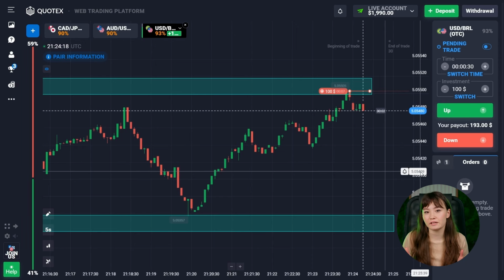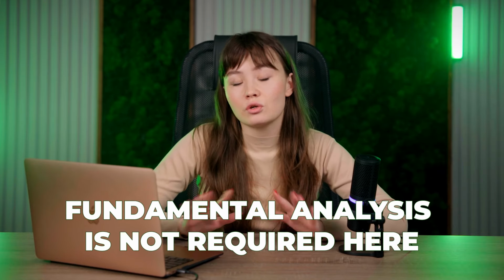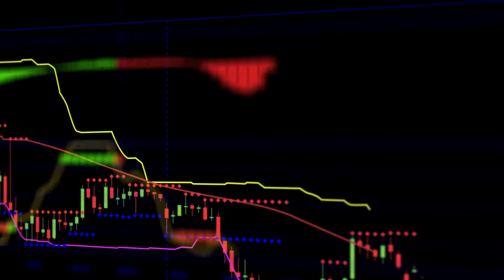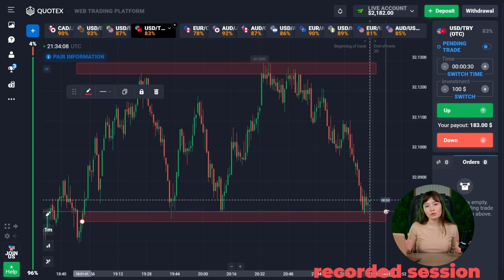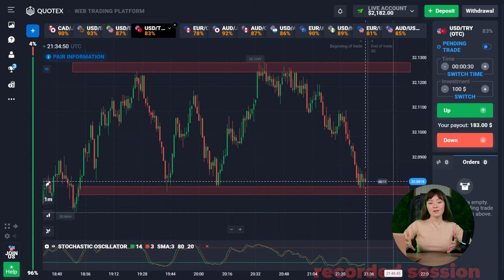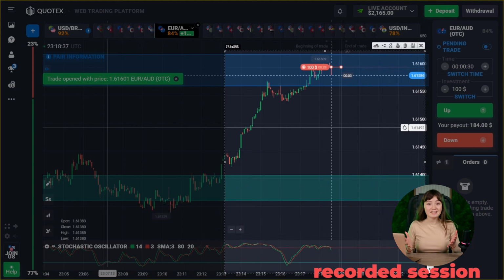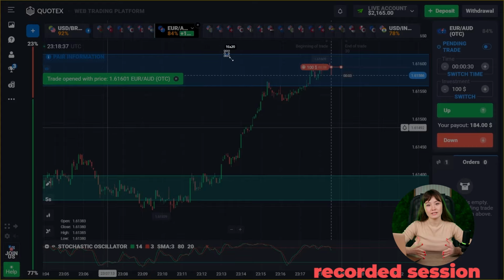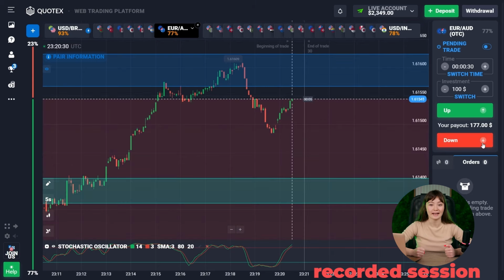These trading mistakes will destroy your PROFIT! Scalping Strategy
📈 In this video, I'm excited to share the essential rules and strategies I've honed over 6 years of scalping in the financial markets. Whether you're just starting out with scalping or looking to refine your approach, these insider insights will be invaluable for navigating the fast-paced world of short-term trading with confidence. Join me as I reveal the secrets to successful scalping and help you unlock your potential for consistent profits! 💰💡